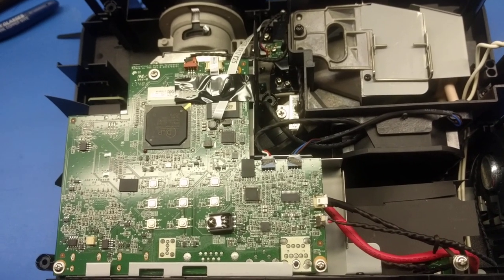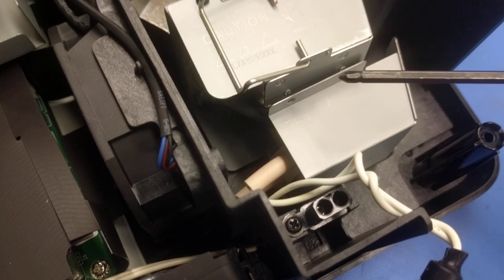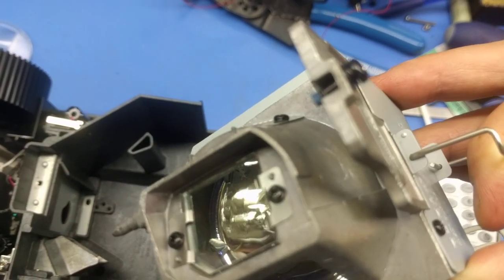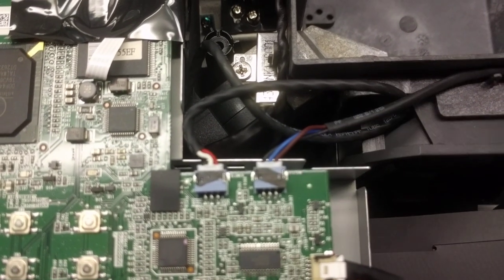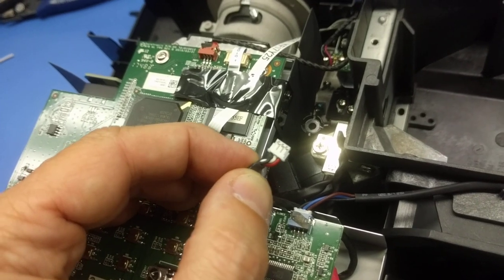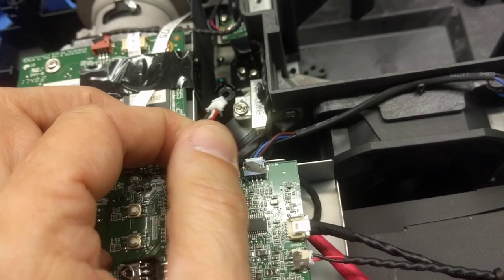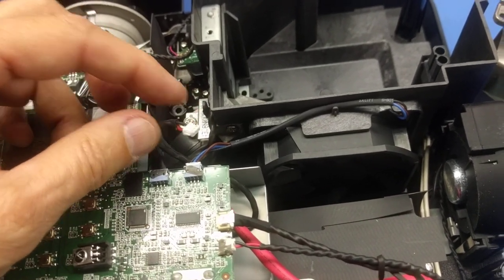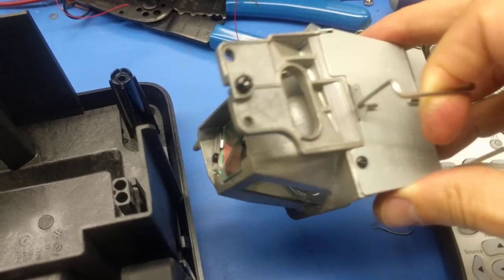Optoma Problem--Fan Failure Issue HD143x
I was going to create a detailed video using my microscope camera for Optoma's benefit, but they showed zero interest in this issue which led to 2 out of 7 HD143x projectors in my project arriving DOA. I decided to look into one unit for my own learning, and immediately found some production defects and a design/manufacturing issue leading to the bulb cooling blower failing. The subject projector has had the fan connector reworked and functions fine now. The bulb looks like the reflector cracked while the blower was inop, likely from heat stress. Due to my digging into the unit, I voided the warranty so the bulb damage is on me... Consider if you have an Optoma projector, especially this model, that your unit may have this latent defect too. It can be fixed by a competent tech familiar with surface mount rework.

Yes, the camera I used was not up to the job, but I don't have the time to put into better production at the moment.

UPDATE 9/30/2019. Optoma DID show interest in this issue and I'm collaborating with them on it to make sure it is not overlooked in the manufacturing or repair processes. Optoma says this issue was one that was corrected during the manufacturing run, however they are double checking and bringing in this projector to look at.